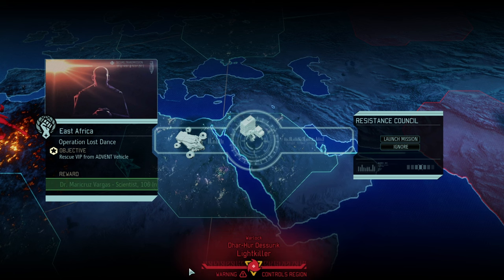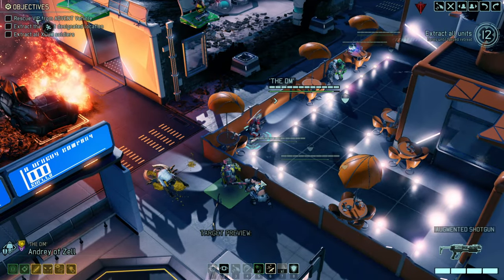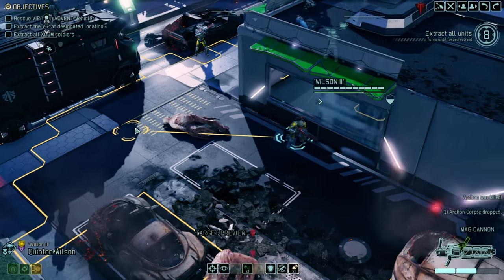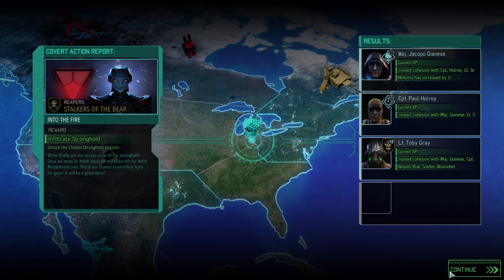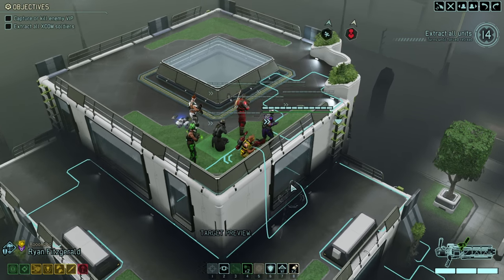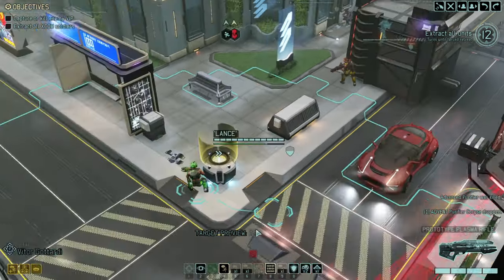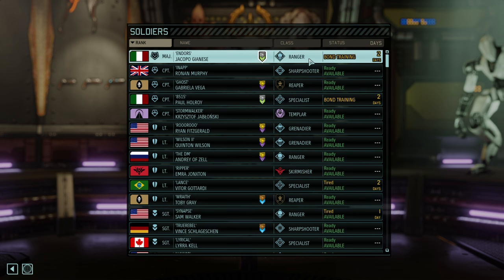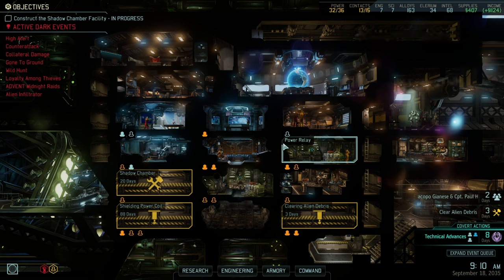#14 WARLOCK JOINS THE FIGHT // XCOM 2 WOTC - The Flawless Run